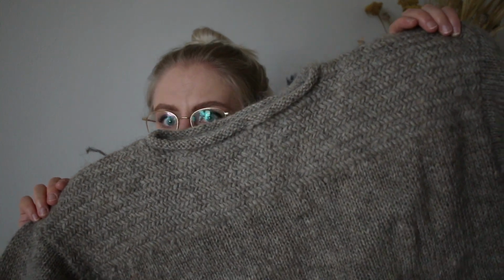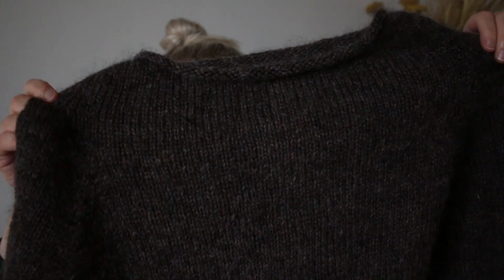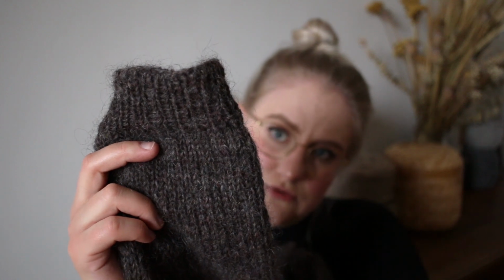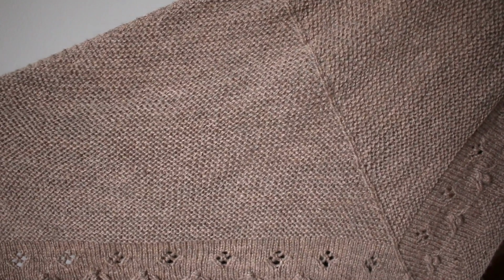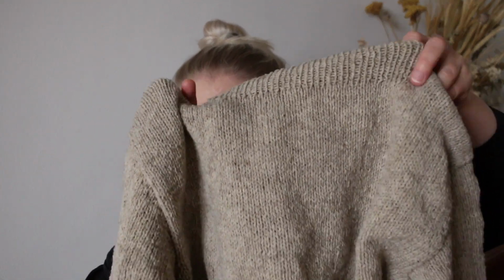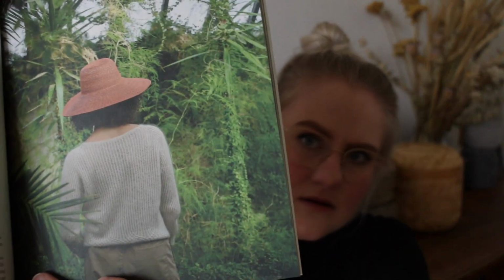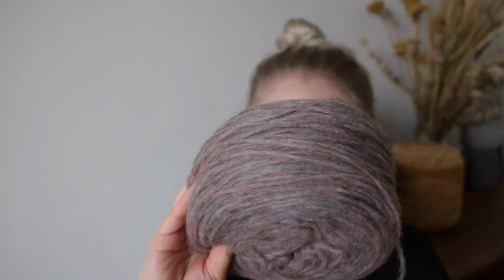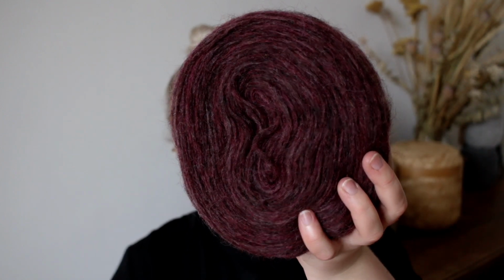woollentwine fibrestudio podcast - Episode 3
Hej there folks! It has been a while but I am back with a new podcast episode. In this one I am talking you through my recently finished objects and WIPs aswell as announcing the next shopupdate - hope you enjoy!
Warmly Jule

f o s
* "Bregne" Sweater by Fiber Tales
* "Juist No. 2" by Ankestrick
* "Brume" Hat by Melody Hoffmann
* "Humlebi" Shawl by Fiber Tales

* "Odette Pullover“ by Sari Nordlund
* "Yohira" Shawl by Eri Shimizu

y a r n s  &  f i b r e s
* Höner och Eir "Nutiden" in Gateway, Vibeke and Bärighet
* Thybo Handdyed "Thybo Pelsuld" in Granat, Sodalit and Celestit

m a k e r s
* Laine Magazine (Issue 11 mentioned)

The next shopupdate will be on the 1st of June at 8pm GMT+2.